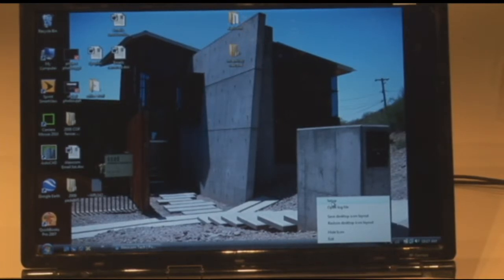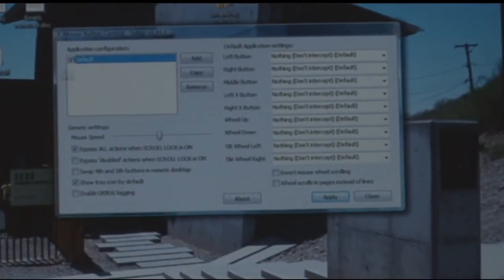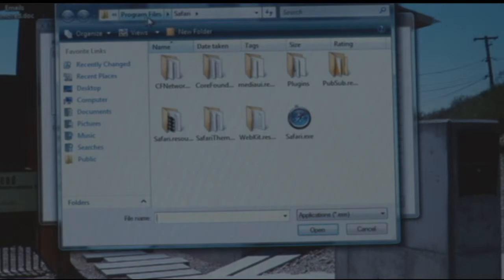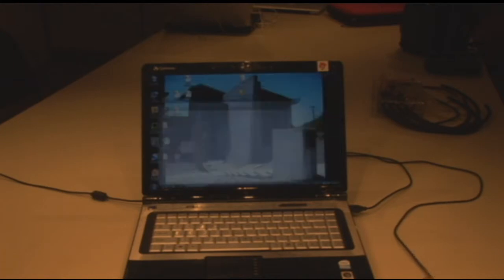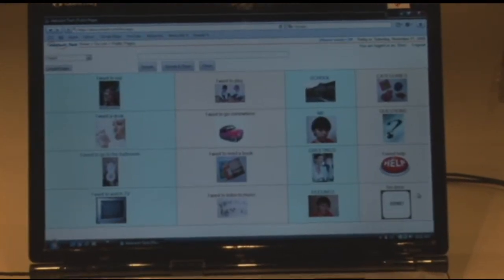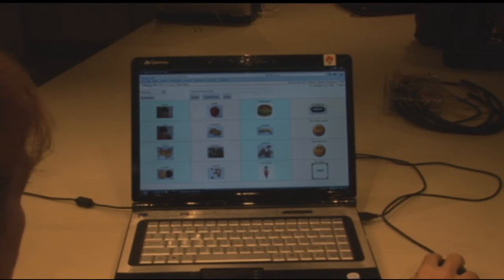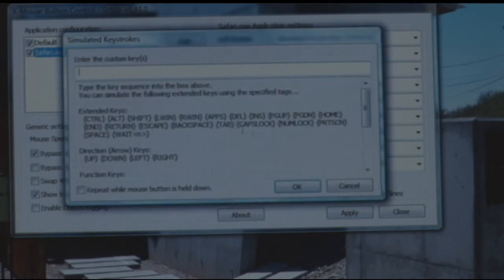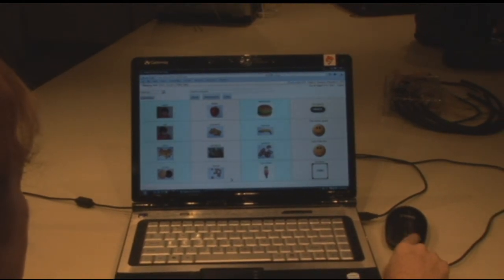XMouse.wmv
This is a demo of assistive software called XMouse used with Alexicom. It is an application that selects and item on a webpage and scrolls through all the links in sequence until you select the link you desire and then you click on it. It is basically for people that don't have the ability to move the mouse horizontally across a flat surface.